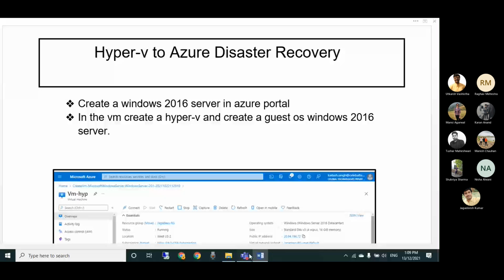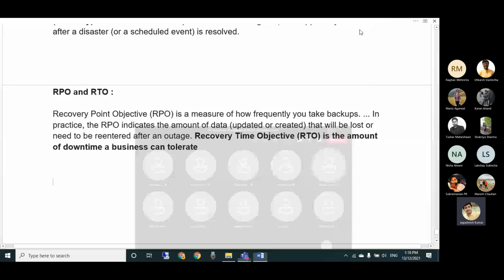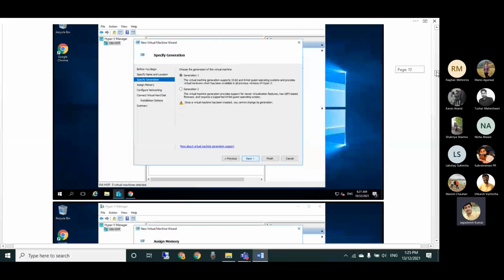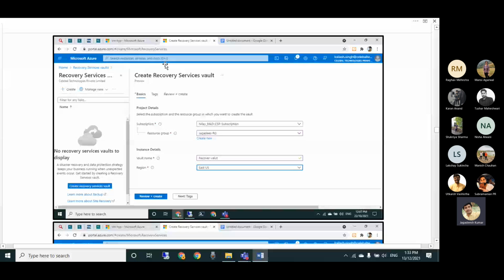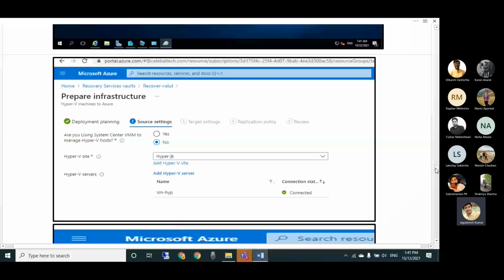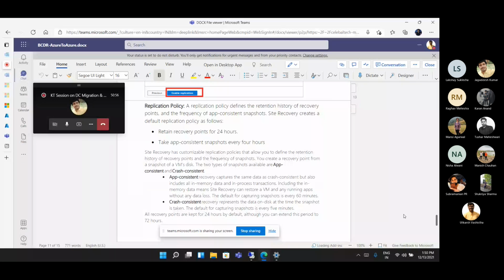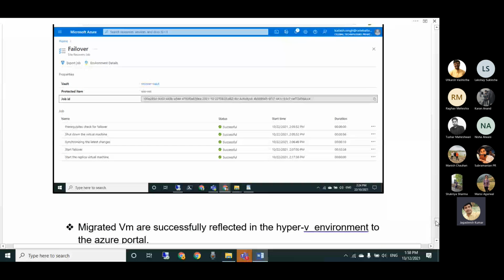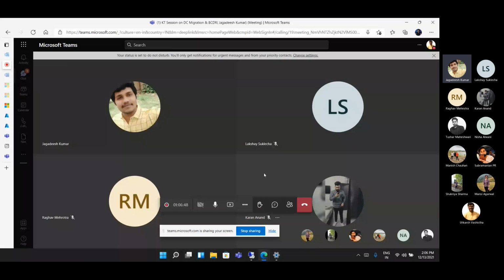Hyper-V to Azure Migration: A Complete Disaster Recovery Guide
Description:
Learn how to migrate from Hyper-V to Azure with this complete disaster recovery guide. This video covers key steps, best practices, and essential tools to ensure a smooth transition to the cloud while maintaining business continuity. Whether you're planning your first migration or improving an existing setup, we’ve got you covered!

Key Takeaways:

Plan and execute a seamless Hyper-V to Azure migration
Implement Azure Site Recovery for disaster recovery
Minimize downtime and ensure high availability
Links: